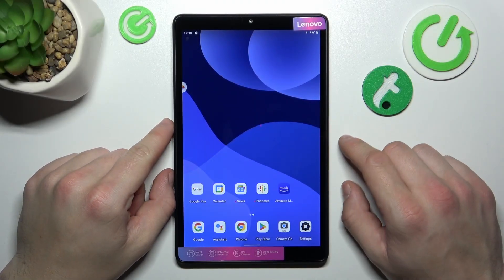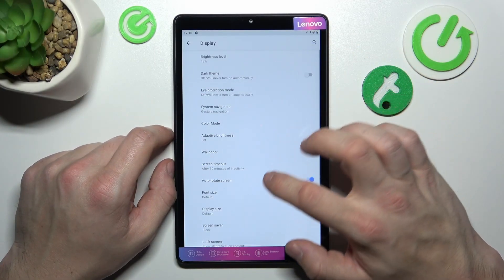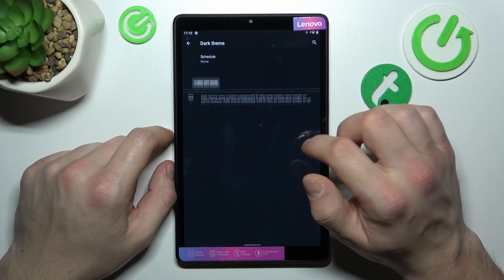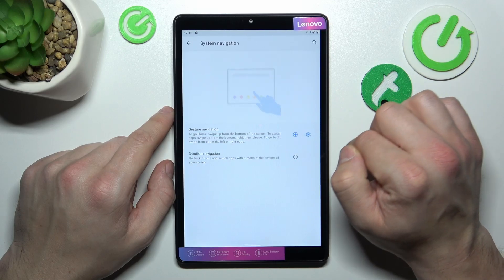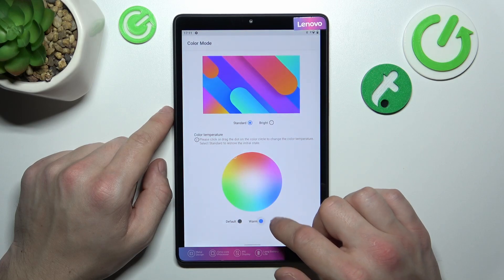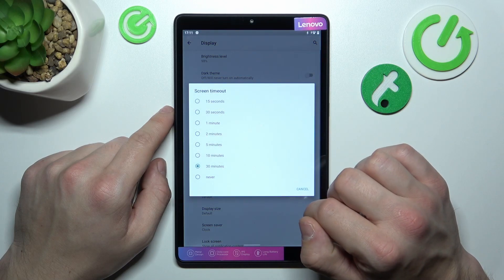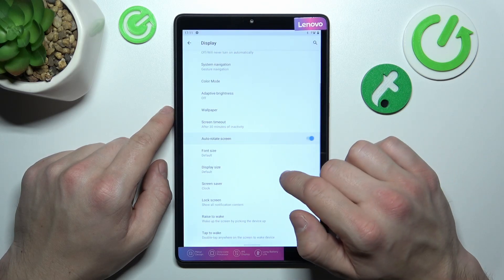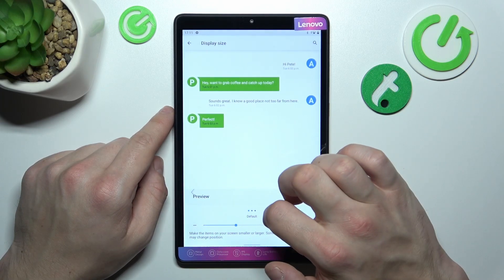How To Find & Adjust Display Settings On Lenovo Tab M8 Gen 3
Check more info about Lenovo TAB M8 :
If you want to change display settings on Lenovo Tab M8 Gen 3, our step-by-step video tutorial can be essential in helping you learn how to use your Lenovo TAB M8 effectively. We hope this guide was helpful to you. If it was, we invite you to visit our YouTube channel, HardReset.Info, where you can find more useful guides. Your support means a lot to us, so please consider leaving a like, comment, or subscribing to our channel as it greatly helps us in making more useful guides for you.

Where can i change display settings on Lenovo TAB M8 ?
How to manage screen settings in Lenovo TAB M8 ?
How to adjust display options on Lenovo TAB M8 ?
Lenovo TAB M8 Display Settings Location ?